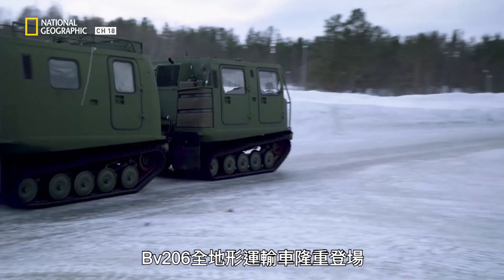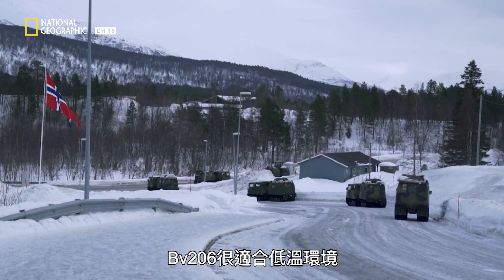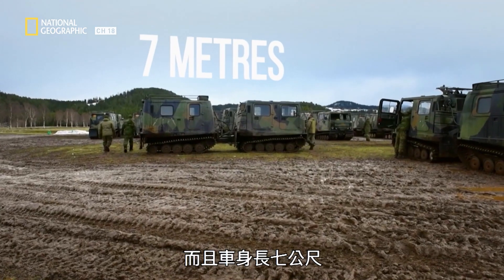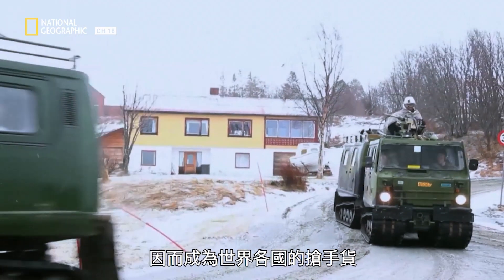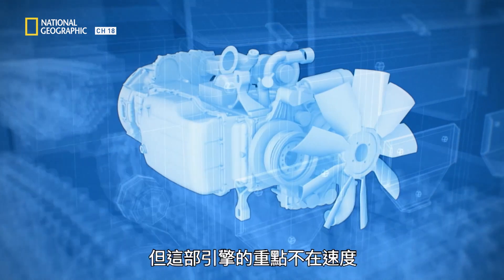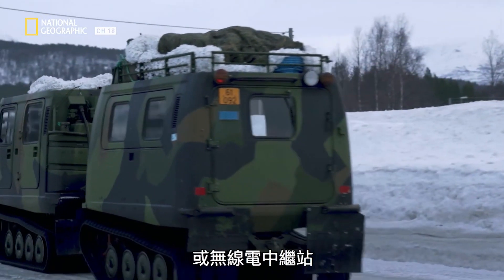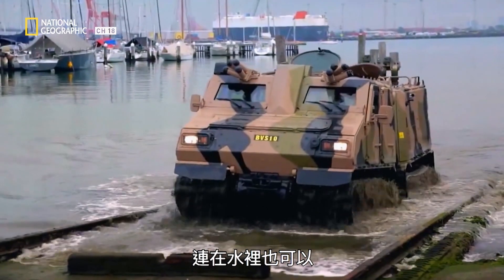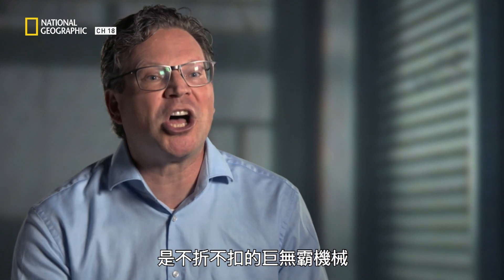升級版BvS10更厲害！更被稱作為無可匹敵的巨無霸機械，讓各國都想要擁有研究一番【巨無霸機械工程：零下超級機器】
瑞典BvS系列鉸接履帶全地形裝甲車，可在冰原、沙地、沼澤濕地行駛，是運用在軍事和民間搜救多功能車輛。
在新式裝甲車還提升哪些新功能呢?